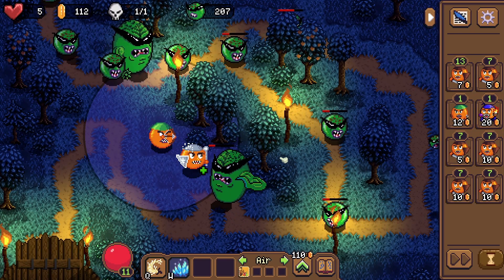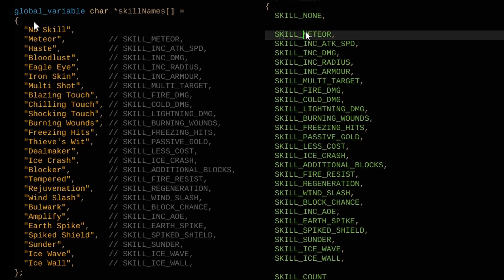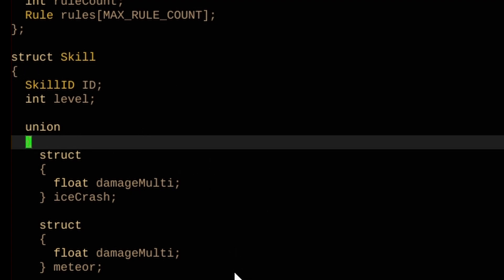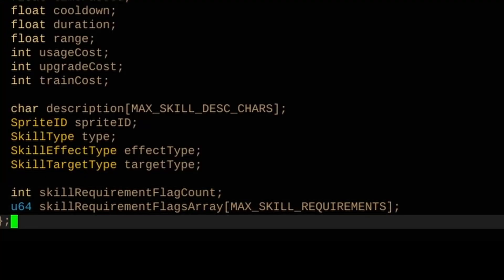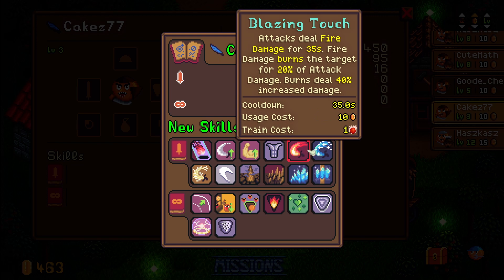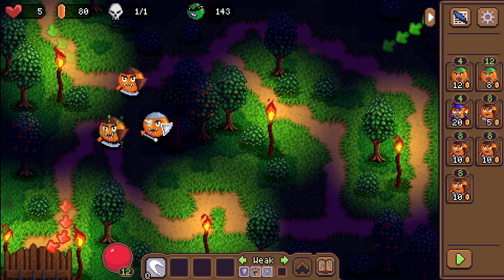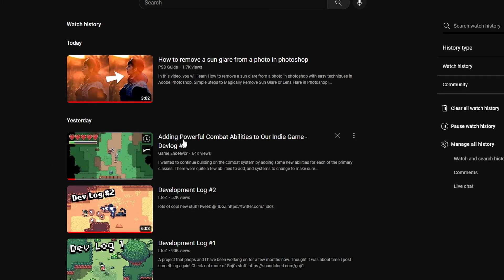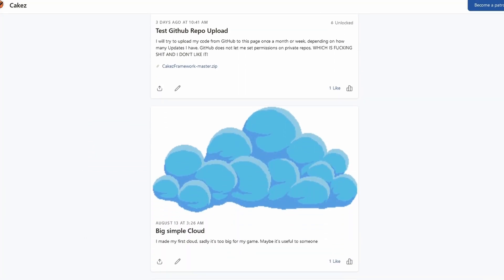How I Added awesome Abilities To My Game | Devlog #6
How does one implement and draw cool looking Pixel Art Abilities like for example "Chain Lightning". I had to ask myself that question when I wanted to add Abilities to my Tower Defense game Cakez TD that is entirely written in C++ because I had never done that before.

This video explains the steps and shows some code examples in the process. Enjoy!

--- Timestamps---
0:00 Intro
1:00 Skill Types/Names
1:45 Skill Data
3:33 Targeting
4:43 Creation of Skills
5:23 Train/Upgrade Skills
7:10 Problems